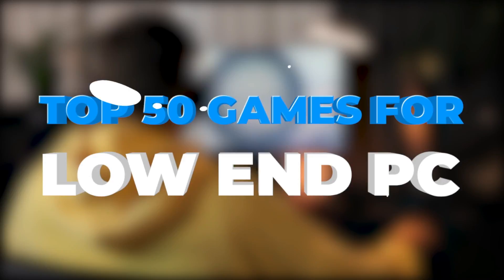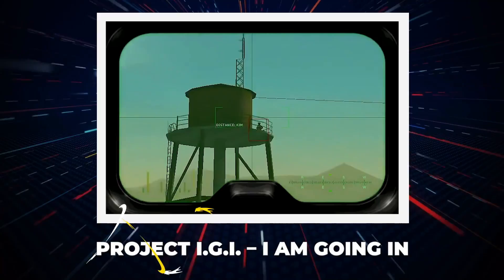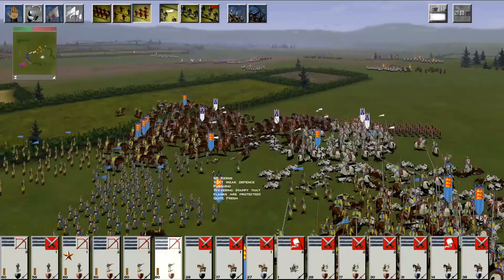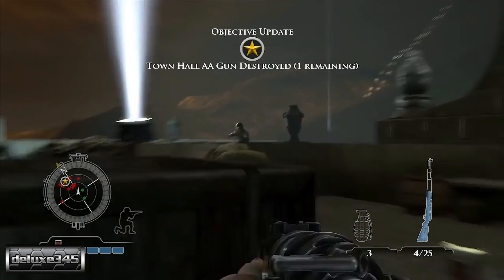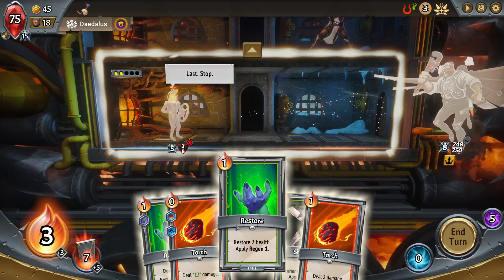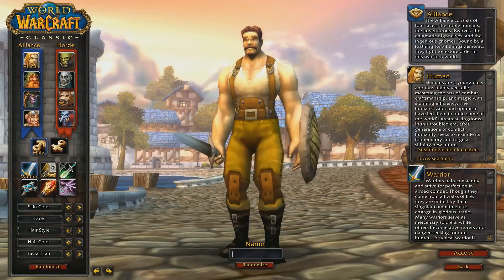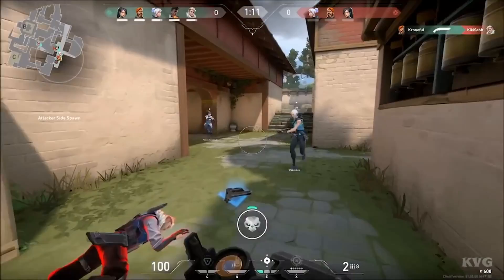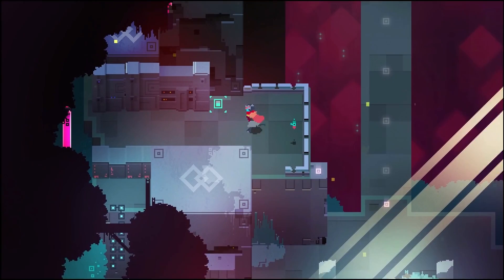Top 50 Games for LOW END PC|1GB RAM|2GB RAM| 64MB|128MB| 512MB in November 2021 | Gaming Insight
Just because you've got an older PC doesn't mean you can't enjoy gaming. If you are stuck with an old PC or Laptop, you may not be able to play the latest gaming title like a Far Cry 5 or Fortnite or Battlefield V. However, there is no need to get disheartened

This list includes the best low spec PC games from different genres such as FPS, Open World, Fighting, Racing and many more that you can play on your old PC & Laptop.